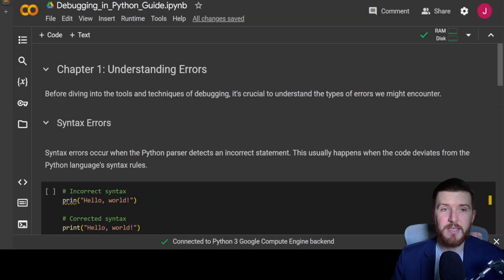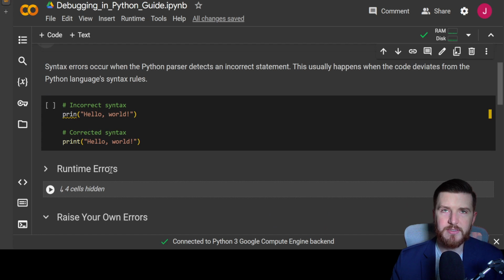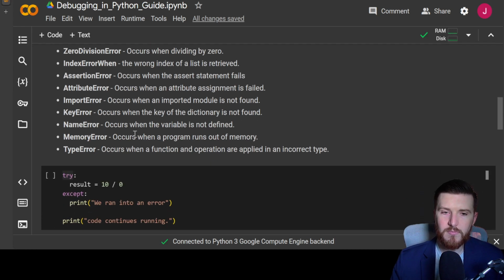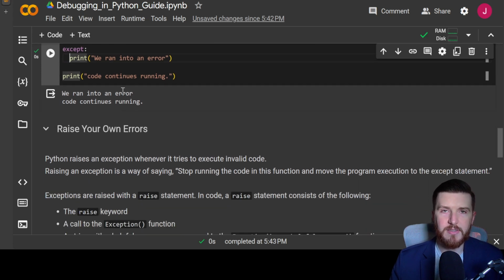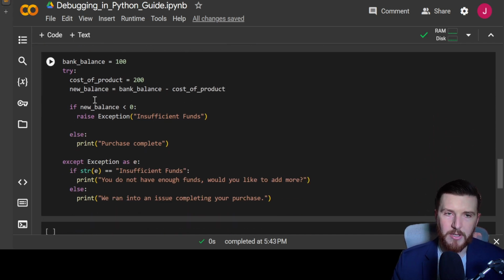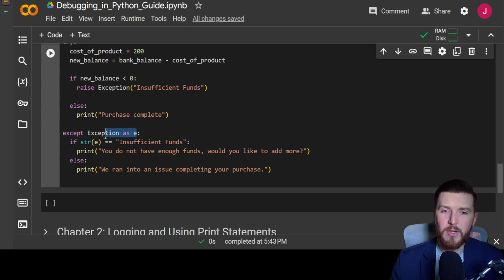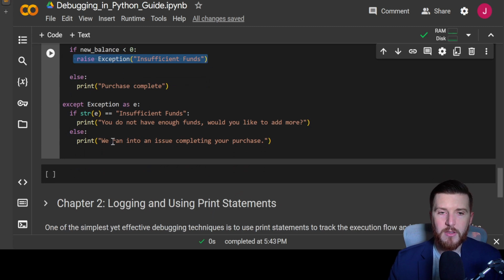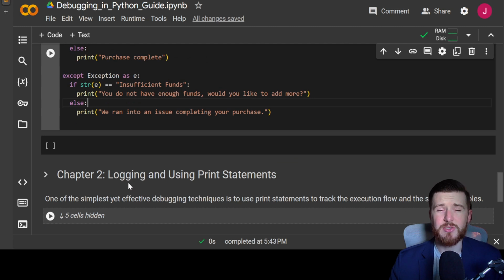Python Pioneers: Lesson 27 - Raising Exceptions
In this video we introduce the raise statement in python as described in chapter 11 of Automate the Boring Stuff.